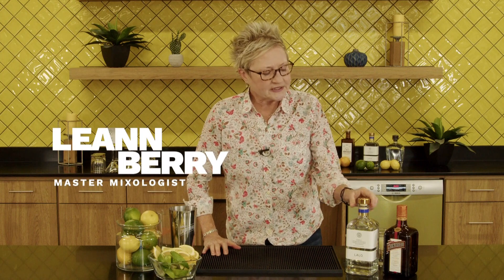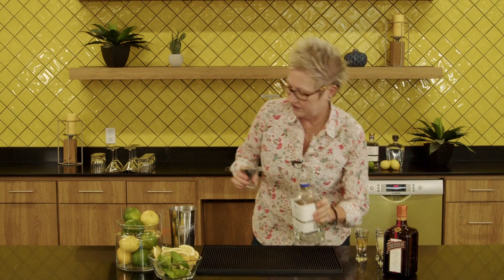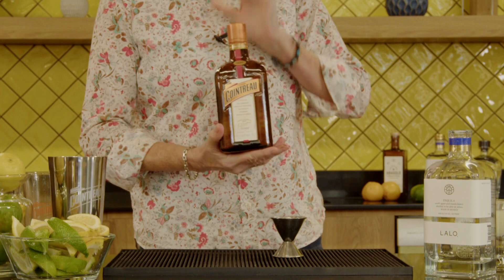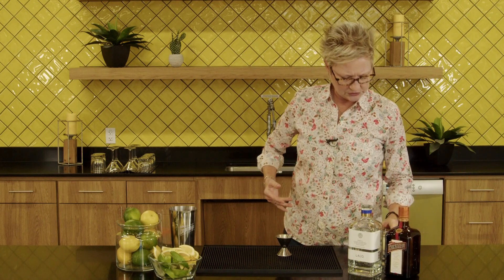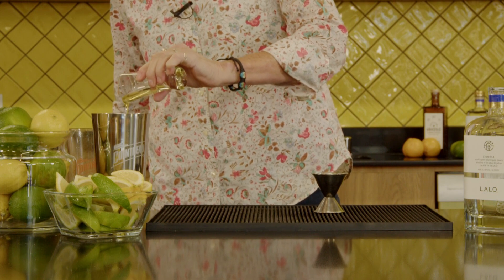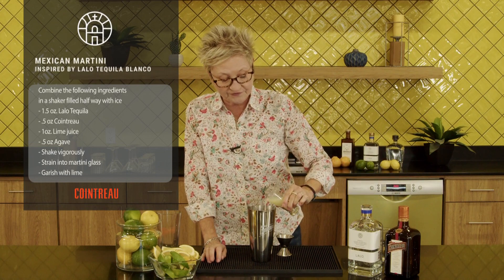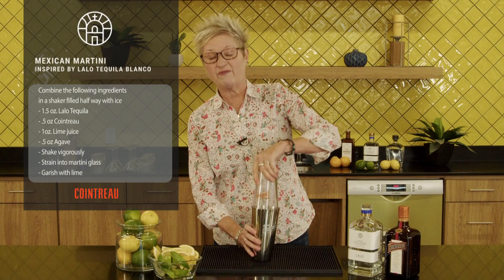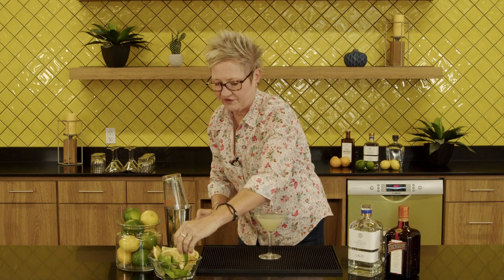Lalo Mexican Martini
Classic Mexican Martini
1.5oz. Lalo Tequila
.5oz Cointreau
1oz. Lime juice
.5oz Agave
Shaken and served in a martini glass.

Leann Berry grew up in Keller, graduated with a drama degree from the University of North Texas, moved to Dallas, and performed in a comedy troupe.

She toured nationally with a group called The Wild Side, lived in New York City, and ended up as a waitress at the original Chili’s location in Dallas in 1985 which was her first gig behind the bar.

Now Leann is known as one of the most  popular barkeeps in Dallas. With her trademark short spiky blond hair and killer margarita Leann is out to show the Dallas Bar scene how to make classic cocktails.